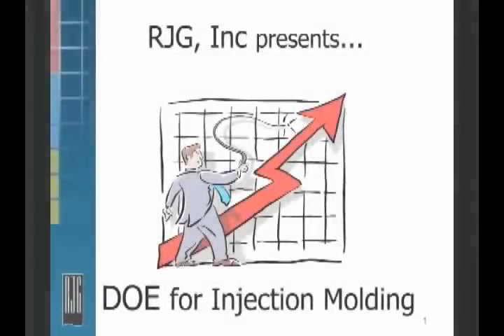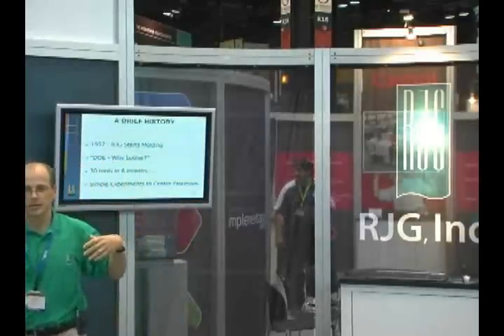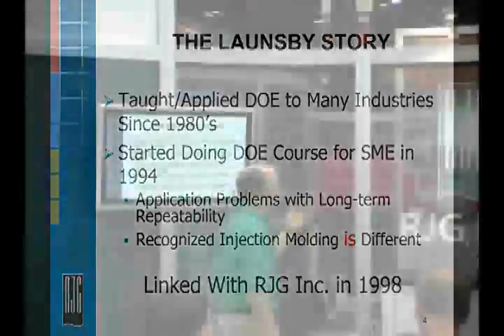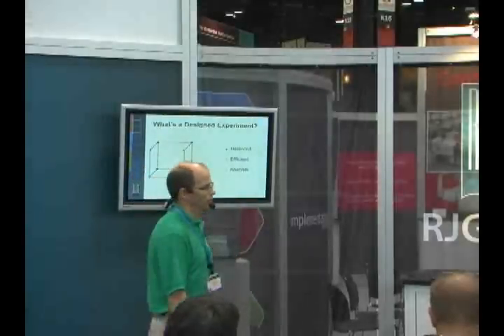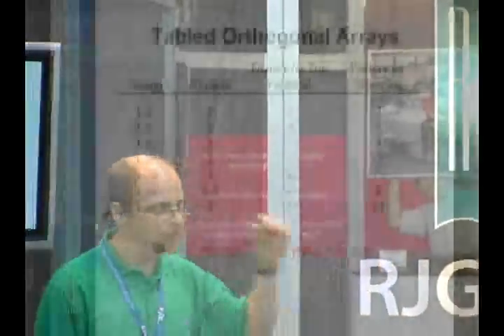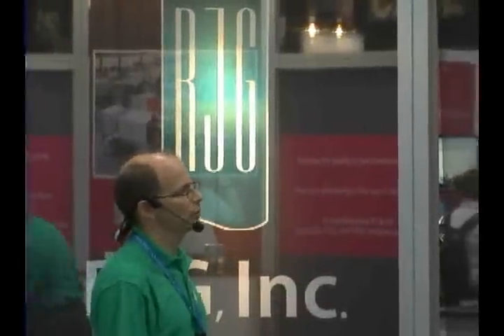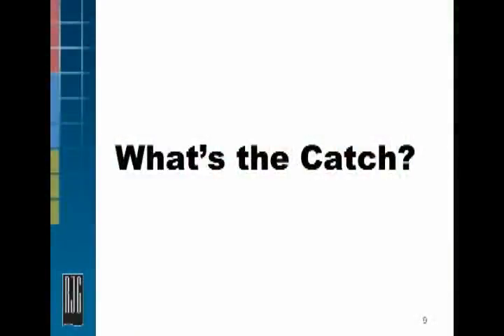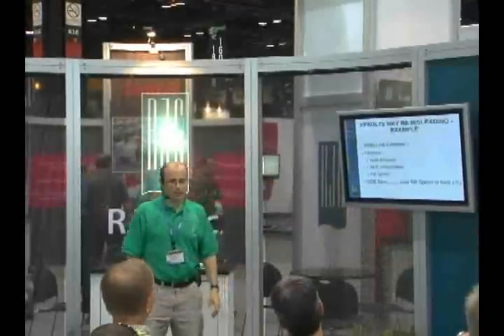DOE for Injection Molding - Part1